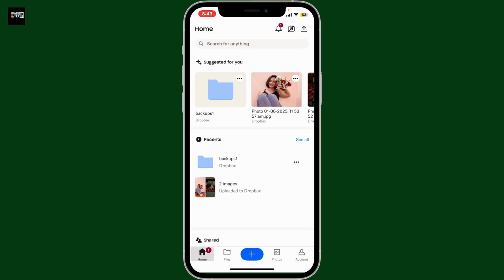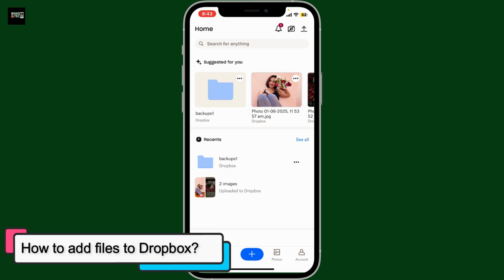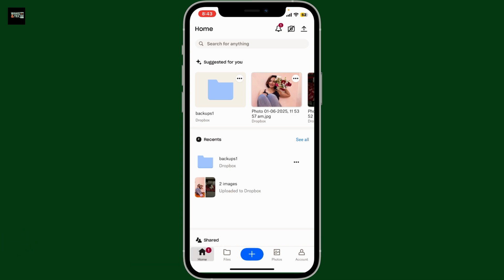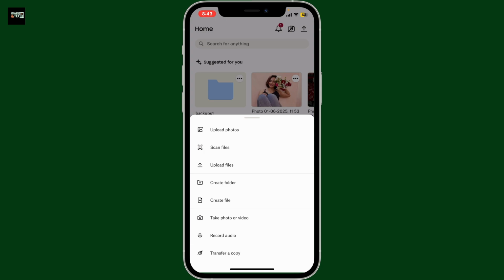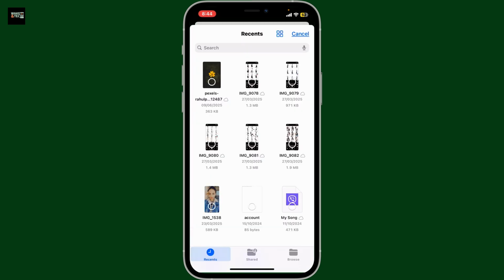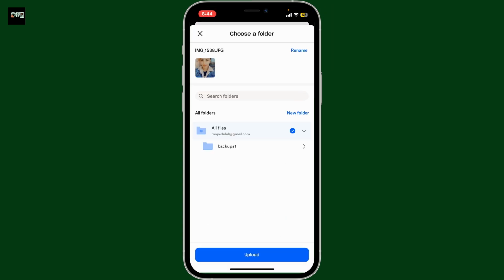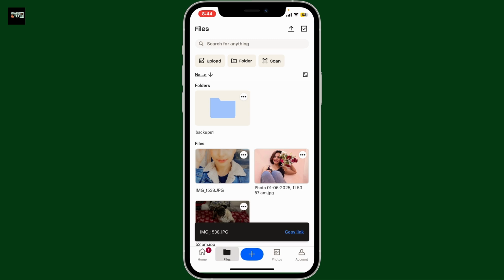How to Add Files to Dropbox (2025 Update)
In this beginner-friendly tutorial, you'll learn how to add files to Dropbox from your computer, smartphone, or tablet. Whether you’re uploading documents, photos, videos, or any file type — this guide shows you step-by-step how to do it.